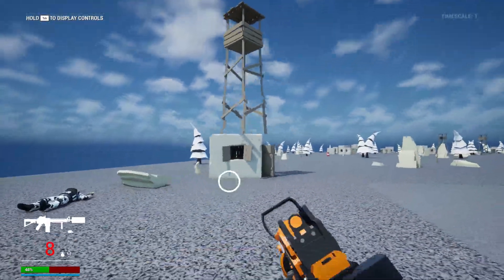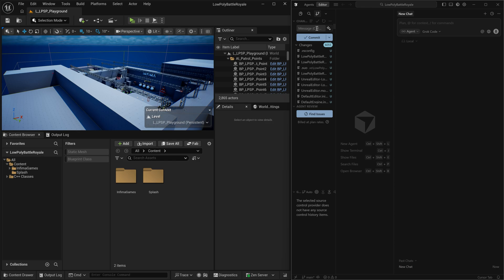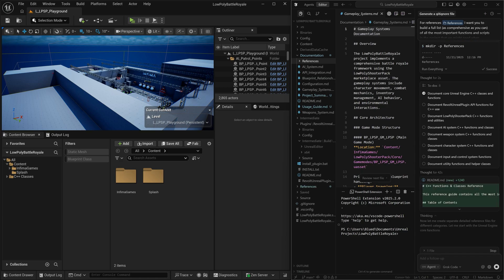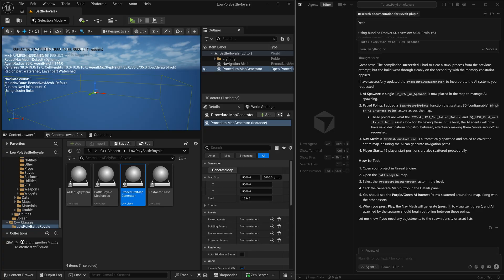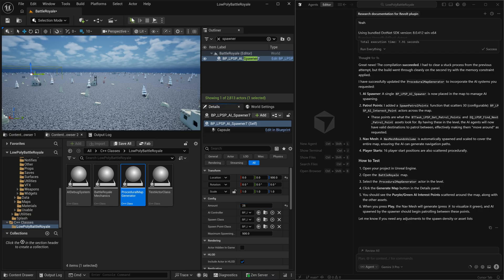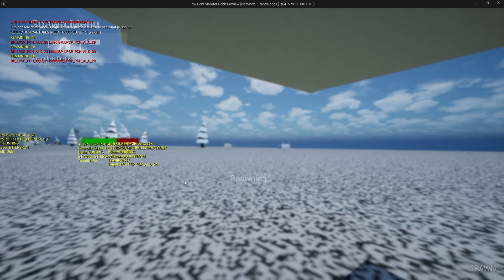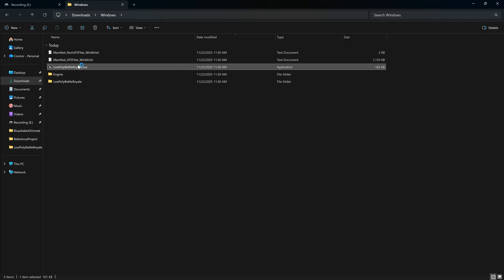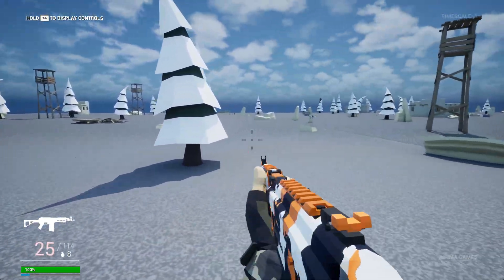Gemini 3 made this game in 10 minutes...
0:00 AI made this game in 10 minutes!
0:16 Today we'll be using the Low Poly Shooter Asset Pack! You can get it using the link in the description!
0:27 You can get my AI Unreal Engine plugin using the link in the description too!
0:36 You can make games using my plugin with NO programming experience! It is useful for both beginners and seasoned developers alike!
0:52 Get started setting up your project!
1:16 Install the RevoltGPT plugin!
1:30 Convert your project to a C++ project!
2:07 Don't forget to save your project as a checkpoint/commit/whatever! This will help you reset your project to working checkpoints if you make a mistake!
2:33 Lets get started making our game!
2:57 Use RevoltGPT to do research on your asset pack!
4:42 Create your starting map and C++ classes!
6:32 Test out our new procedural map generator!
8:54 Playtest the first version of our game!
9:21 Create debug systems that help scan your in-game play sessions, and feed that data back to your AI to help it better develop game modes!
11:31 Feed the data that you generated to your AI, so you can start creating "Battle Royale" game mechanics for your game!
12:44 Package your game for distribution!
14:03 Thanks for watching! If you want to make games like this, don't forget to pickup RevoltGPT on Gumroad!